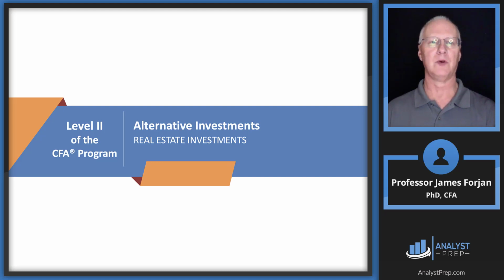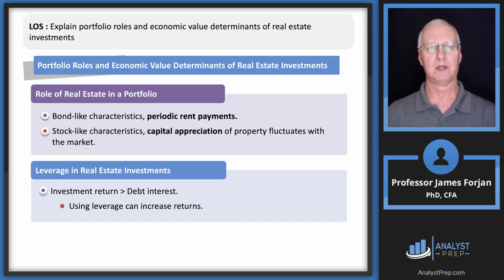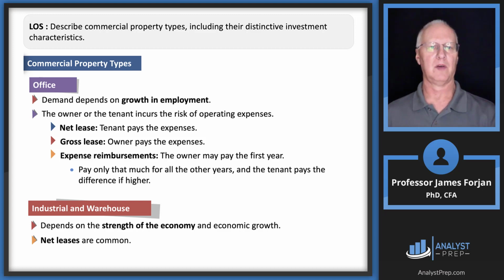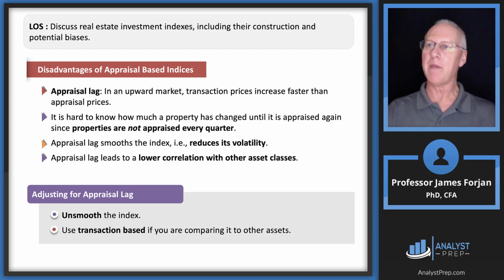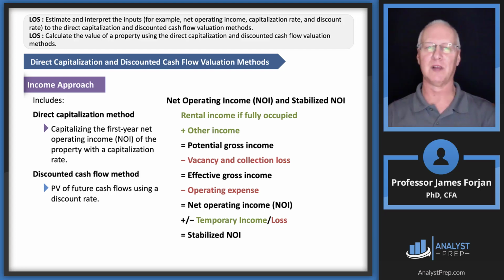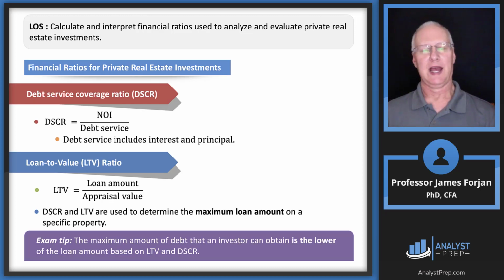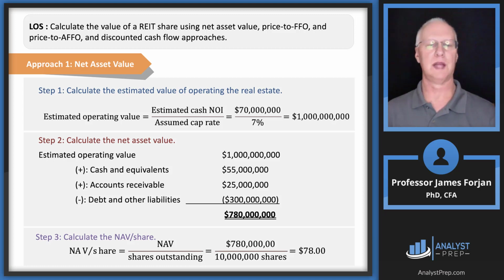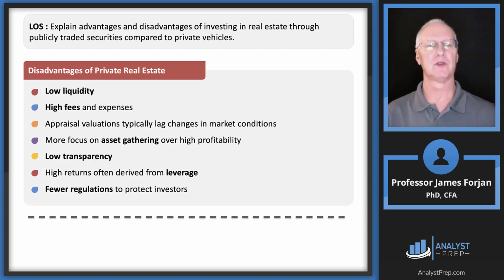Real Estate Investments (2025 Level II CFA® Exam – Alternative Investments – Module 1, 2 & 3)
In this CFA Level II Real Estate Investments lesson, learn how real estate investments generate income and capital appreciation, how different property types behave, and how investors evaluate and value real estate.

This comprehensive CFA Level II Alternative Investments lesson covers real estate characteristics and risks, portfolio roles, commercial property types, due diligence, real estate investment indexes, property valuation, REITs, NAVPS, FFO, AFFO, and public versus private real estate investments.

What you'll learn:
✓ Characteristics, classifications, and risks of real estate investments
✓ The role of real estate in an investment portfolio
✓ Economic factors that influence real estate values
✓ How leverage affects real estate investment returns
✓ Commercial property types and their investment characteristics
✓ The real estate due diligence process
✓ Real estate investment indexes and appraisal-based valuation
✓ Appraisal lag, smoothing, and potential index biases
✓ Transaction-based and repeat-sales indexes
✓ Income, cost, and sales comparison approaches to real estate valuation
✓ Direct capitalization and discounted cash flow valuation
✓ Net operating income, capitalization rates, and discount rates
✓ Property valuation using direct capitalization and DCF
✓ Debt service coverage ratio and loan-to-value ratio
✓ Equity dividend rate and cash-on-cash return
✓ Different types of real estate investment trusts (REITs)
✓ Net asset value per share (NAVPS) for REIT valuation
✓ Funds from operations (FFO) and adjusted funds from operations (AFFO)
✓ REIT valuation using NAV, price-to-FFO, price-to-AFFO, and DCF
✓ Advantages and disadvantages of public versus private real estate investments

Chapters:
00:00 Introduction to Real Estate Investments
03:20 Real Estate Characteristics and Risks
10:49 Real Estate Portfolio Roles and Economic Value
18:52 Commercial Property Types
21:49 Real Estate Due Diligence
25:52 Real Estate Investment Indexes
33:47 Real Estate Valuation Approaches
35:02 Direct Capitalization vs. Discounted Cash Flow
36:36 Net Operating Income and Valuation Inputs
39:34 Calculating Real Estate Property Value
45:55 Financial Ratios for Private Real Estate
48:56 Types of REITs
49:59 Net Asset Value Per Share (NAVPS)
51:22 Funds From Operations (FFO) and Adjusted FFO (AFFO)
54:09 REIT Valuation Methods
1:00:00 Public vs. Private Real Estate Investments
1:04:02 Real Estate Investments Recap